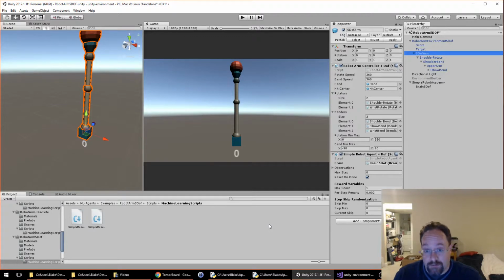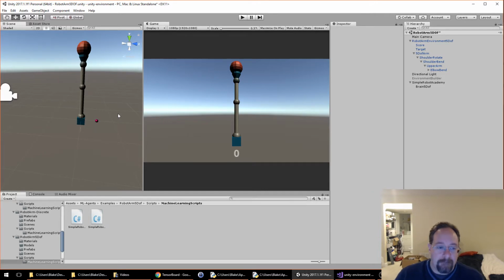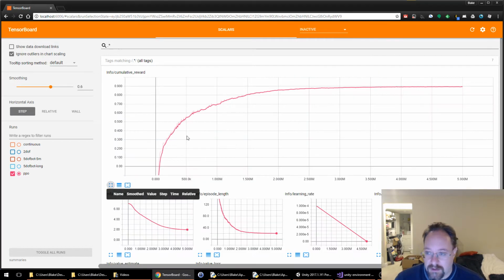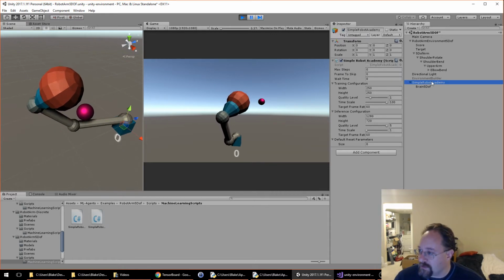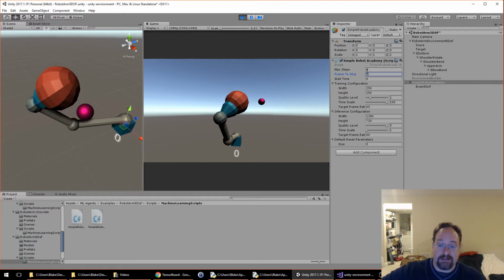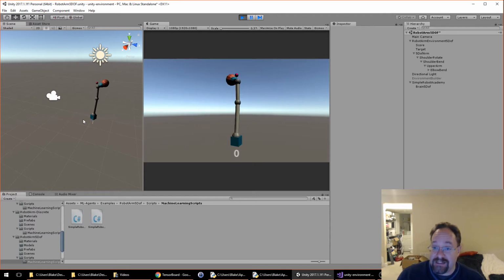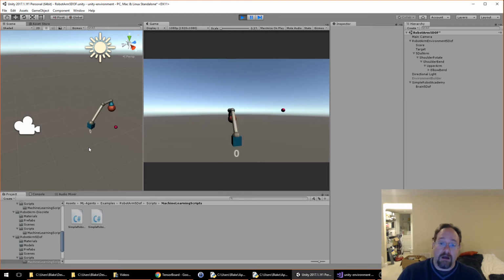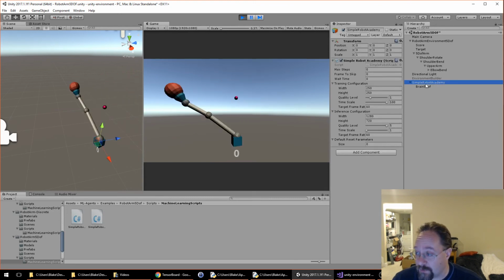It's alive! Machine Learning control of complex robot, in Unity3D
It's finally working much the way I want it to: The robotic arm is being controlled, and I've been able to get out of the local maxima loops which were preventing it from getting to the target.